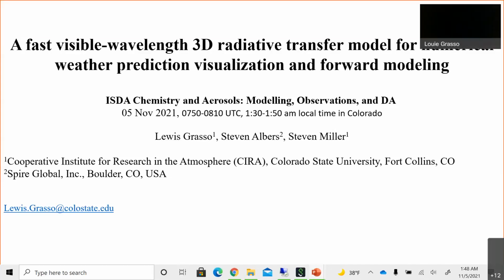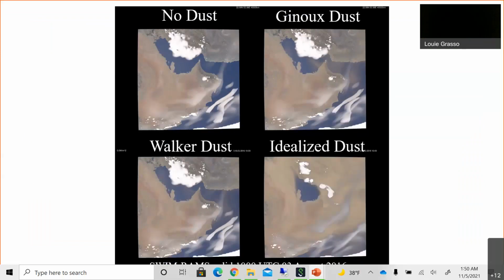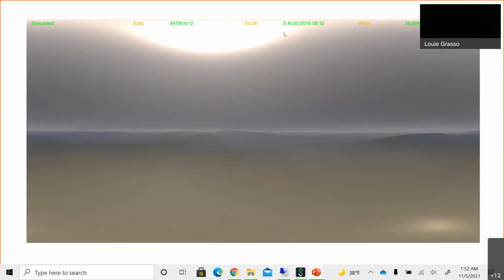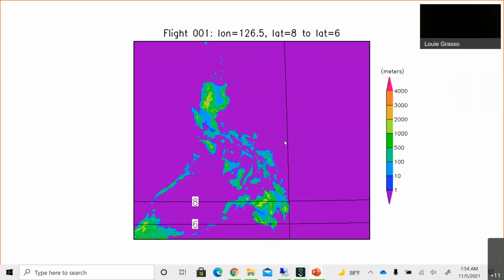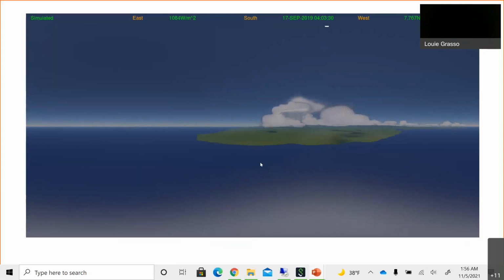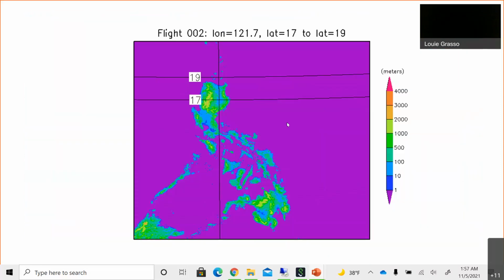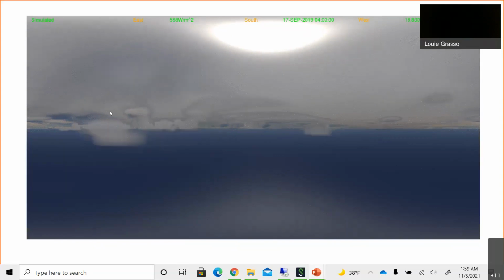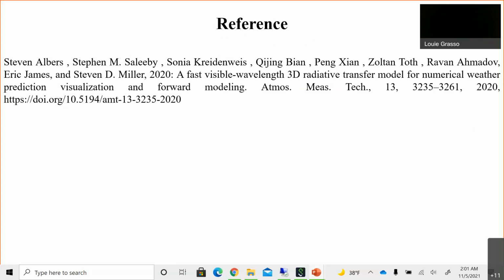ISDA Online November 2021 GrassoB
A fast visible-wavelength 3D radiative transfer model for numerical weather prediction visualization and forward modeling

Louie Grasso1, Steve Albers2, Steven D. Miller1

1Cooperative Institute for Research in the Atmosphere,
Colorado State University, Fort Collins, CO, USA
2Spire Global, Inc., Boulder, CO, USA

Simulated Weather Imagery (SWIm) is a new, fast, and physically based visiblewavelength
three-dimensional radiative transfer model. Given the location and
intensity of the sources of light (natural or artificial) and the composition (e.g., clear or
turbid air with aerosols, liquid or ice clouds, precipitating rain, snow, and ice
hydrometeors) of the atmosphere, SWIm describes the propagation of light and
produces visually and physically realistic hemispheric or 360˚ spherical panoramic
color images of the atmosphere and the underlying terrain from any specified vantage
point either on or above the earth’s surface. SWIm is subsequently applied to two
different numerical simulations.
Application of SWIm is conducted as part of a Multi-disciplinary, University-led
Research Initiative (MURI) conducted under the auspices of the Office of Naval
Research (ONR)—the Holistic Analysis of Aerosols in Littoral Environments (HAALEMURI).
A diverse team comprising expertise in numerical modeling, atmospheric
aerosol physics, satellite-based passive and active remote sensing, and data
assimilation, has been assembled to gain a fundamental understanding of the principal
driving factors governing aerosol distribution, aerosol optical properties, and aerosol
microphysical properties in coastal regions. Numerical simulations are provided by the
Colorado State University-Regional Atmospheric Modelling System (CSU-RAMS) for
two cases: 3-4 August 2016 over Saudi Arabia and 17 September 2019 over the
Philippines. SWIm imagery from each of the two simulations are shown.